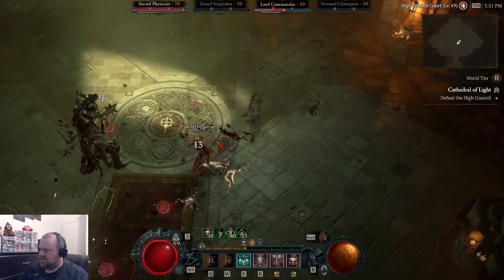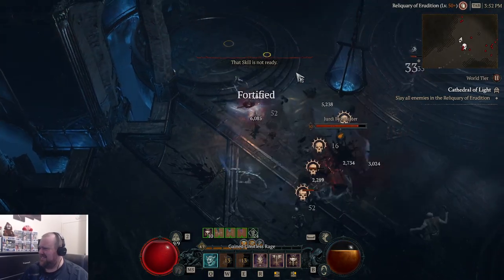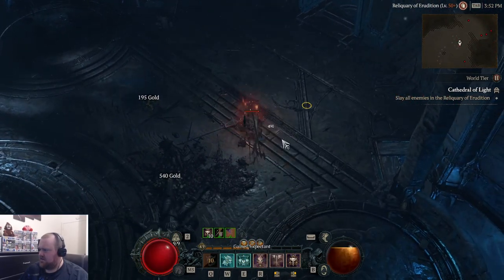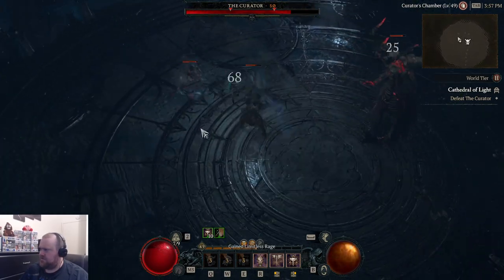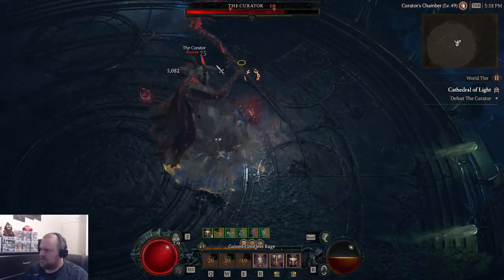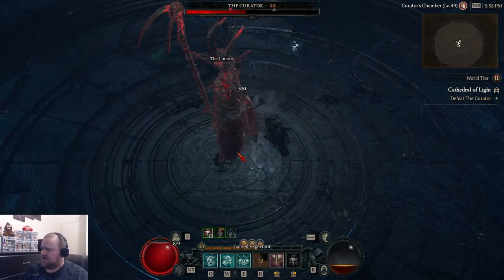WT3 Capstone Season 1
This is a condensed video of my playthrough of the WT3 capstone dungeon running my HOTA/Walking Arsenal build. I think it needs work, but it is fun and gets the job done.

If you want to see the skills and gear used in this video, here is the link:

I'm live Monday, Tuesday and Thursday from 5 pm to 8 pm pacific.

0:00 Intro
0:35 So It Begins
3:36 The Four Punching Bags
5:17 Run That Back
6:03 The Big Cheese
8:46 Outro